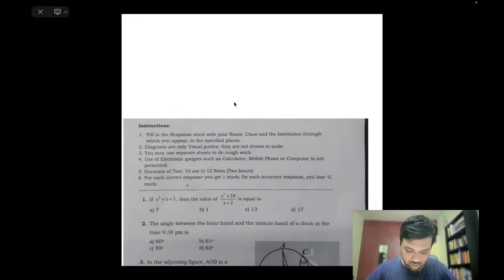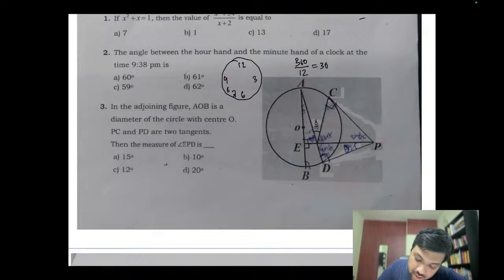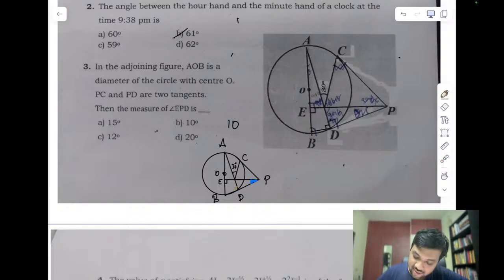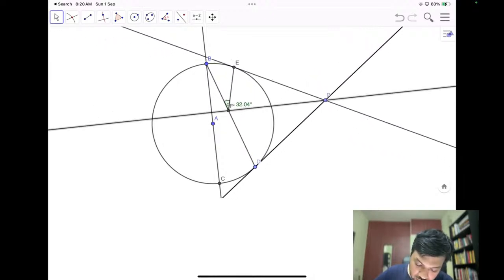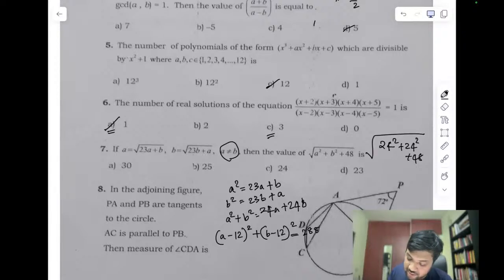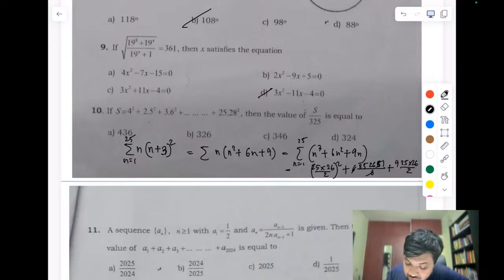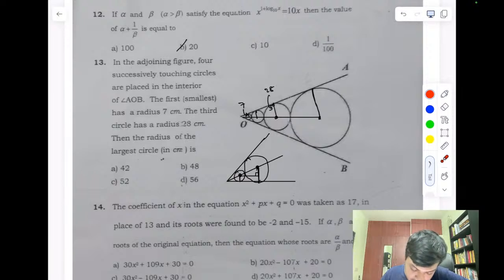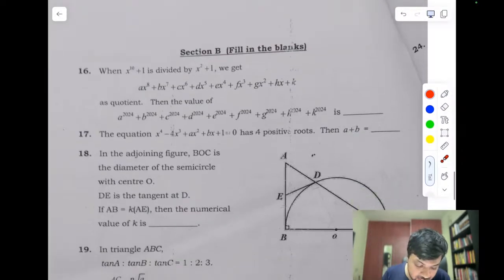NMTC Junior 2024: MCQs on the spot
Question number 3 has an error. So bonus marks!!